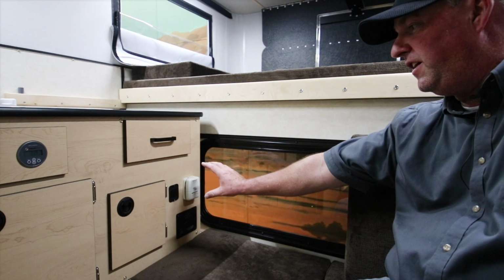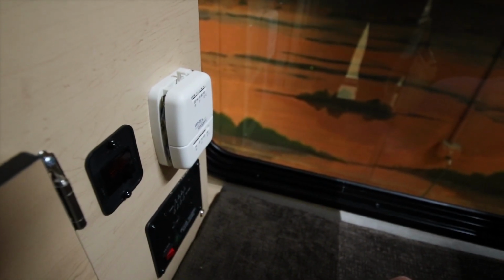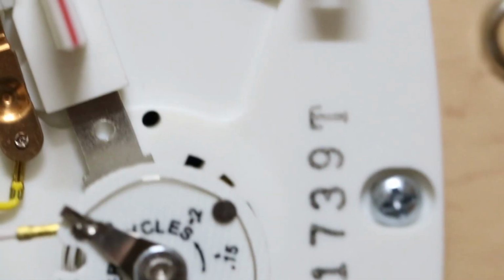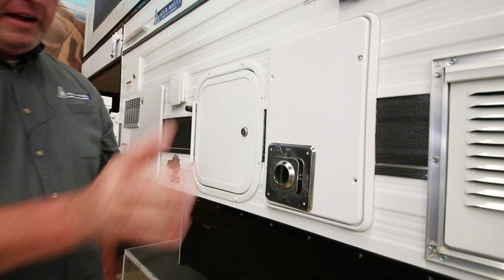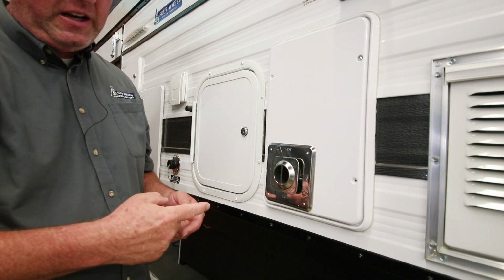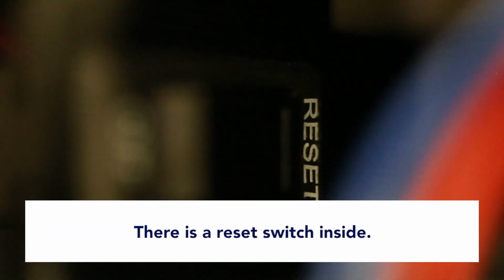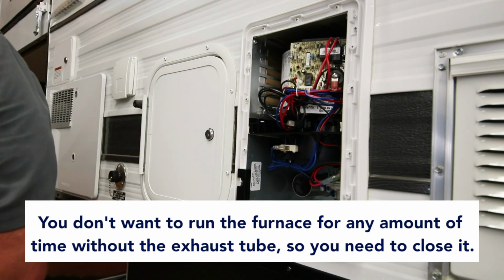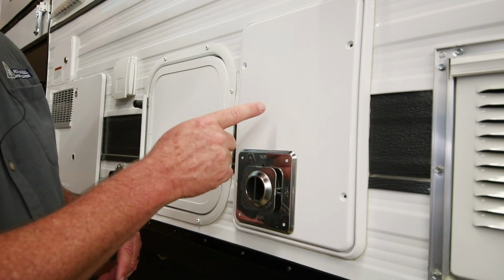Four Wheel Campers' Forced Air Furnace & Thermostat 2021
This video covers the Furnace & Thermostat available for a Four Wheel Pop-Up Truck Camper.

This video is designed solely for generic informational purposes. Please contact Four Wheel Campers Service Department or your local Specialized RV dealer for professional advice and repairs.